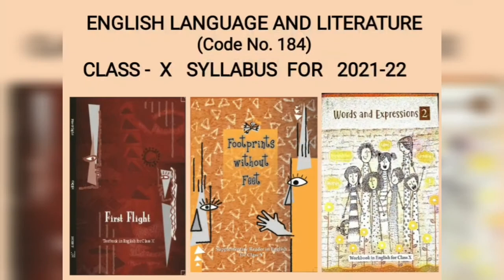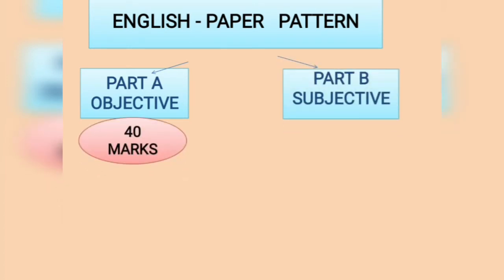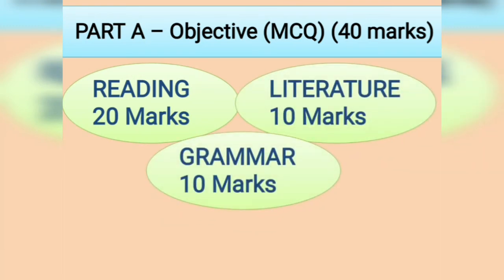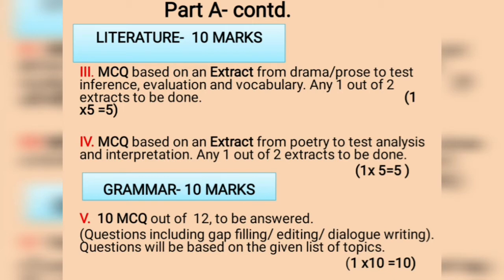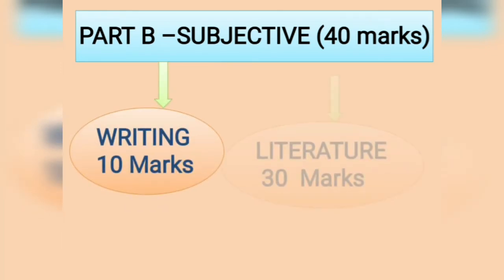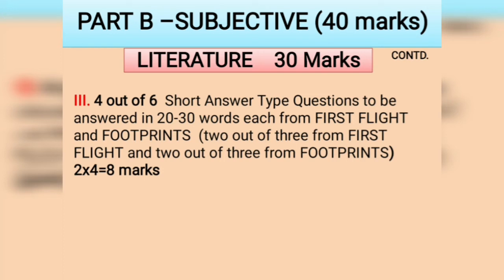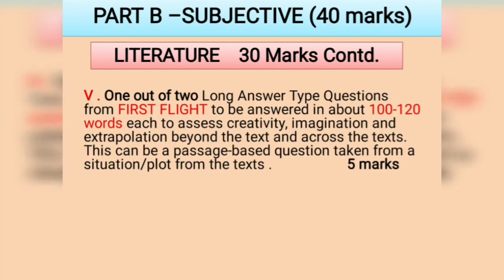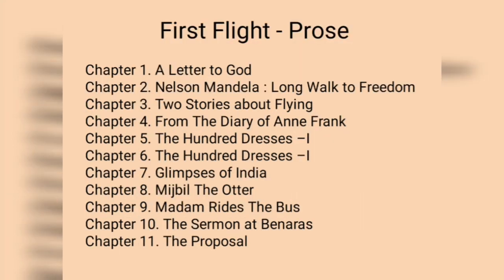English Class X Syllabus 2021-22 CBSE Latest Paper Pattern Explained in Detail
Class 10 English Curriculum   2021-22
Latest Question Paper  Pattern of English 2021-22
Grammar Topics for Class 10
English Made Easy by Kiran